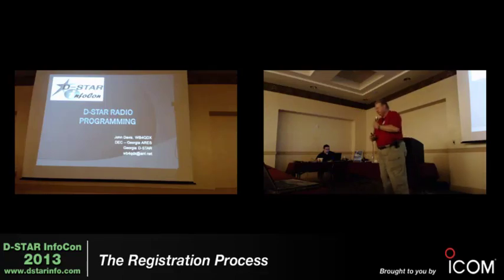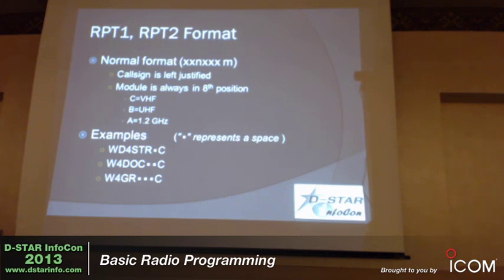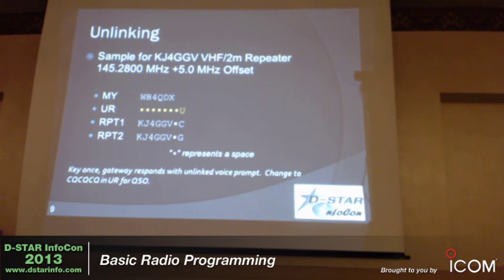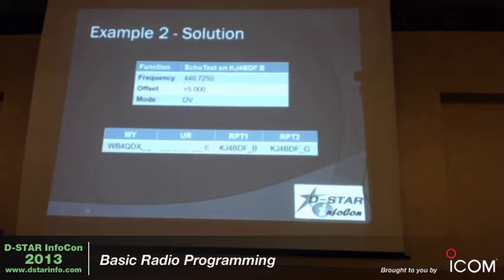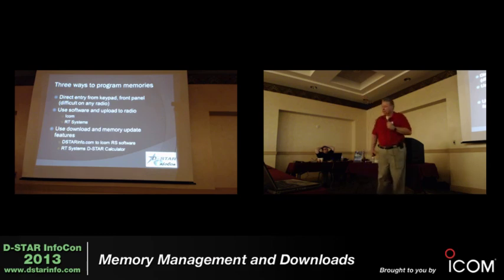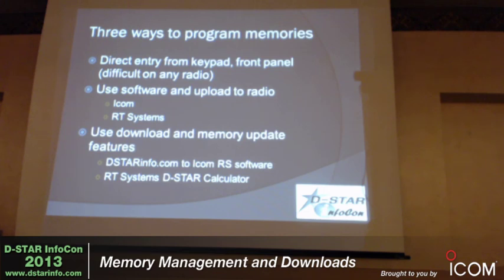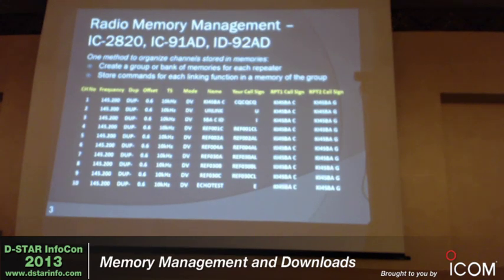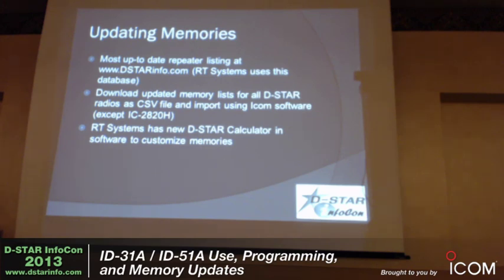D-STAR InfoCon Segment 2 - D-STAR Radio Programming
John Davis, WB4QDX, provides an introduction to D-STAR Radio Programming and the Registration Process at Hamvention 2013.